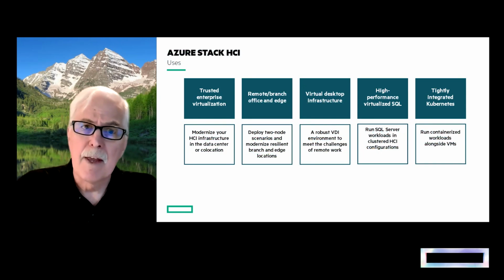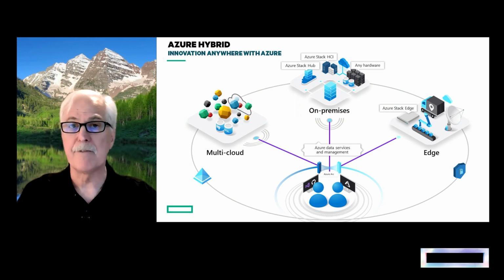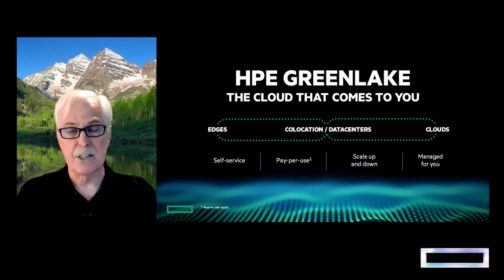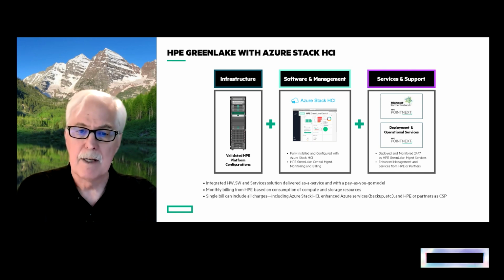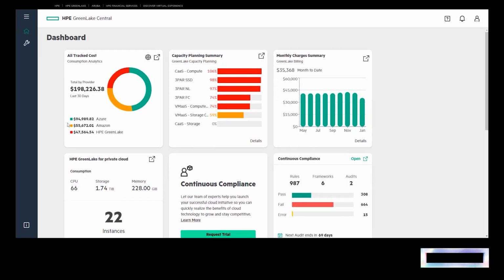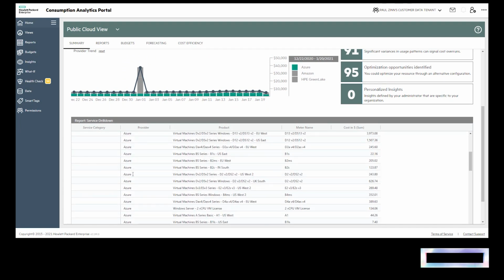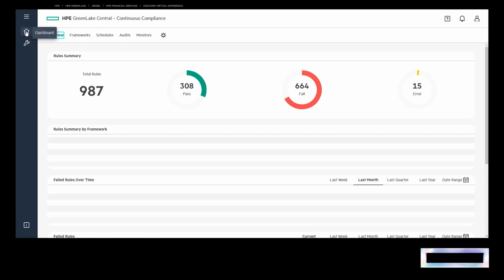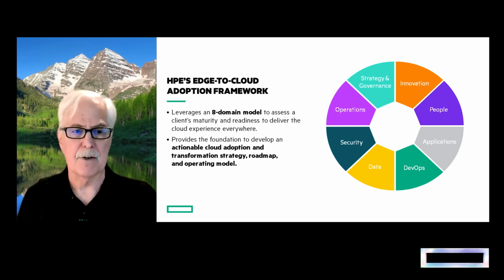Modernize with HPE and Azure Stack HCI | OD441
Now you can run Windows and Linux VMs on-premises and at the edge while leveraging familiar Azure tools and services with a preconfigured, pay-per-use service from HPE GreenLake.    HPE GreenLake for Microsoft Azure Stack HCI offers a complete solution, including scalable hyperconverged infrastructure, software, and services, delivered in your datacenter or colocation facility and managed for you.  Join this session to learn more.